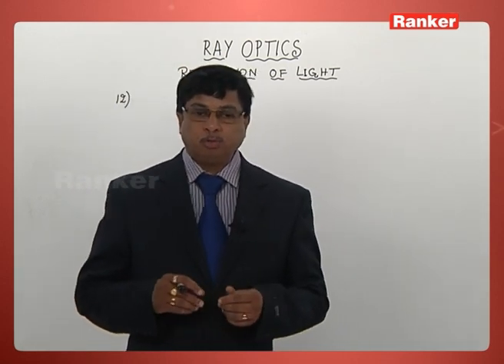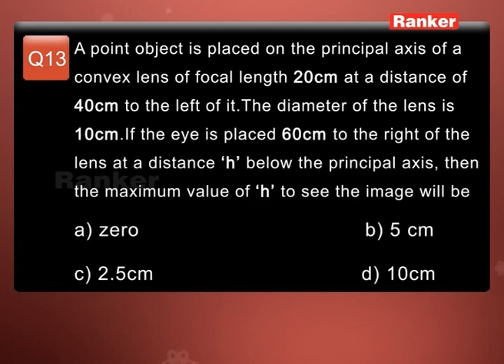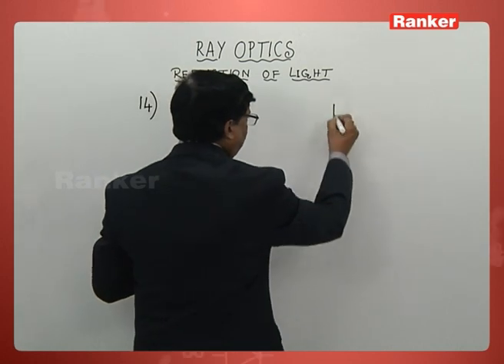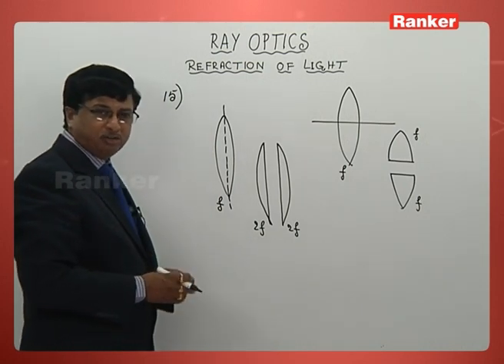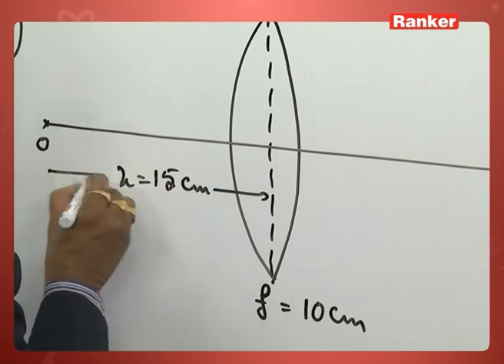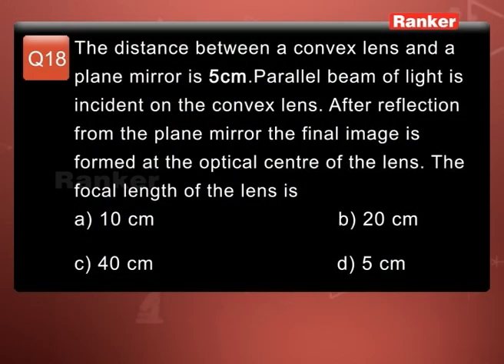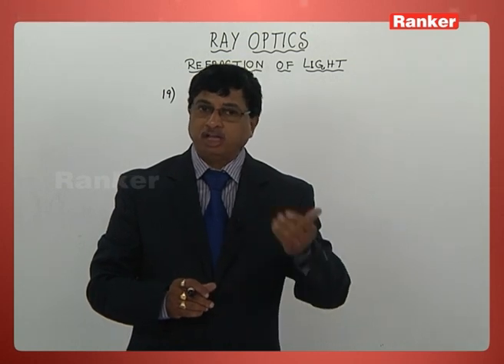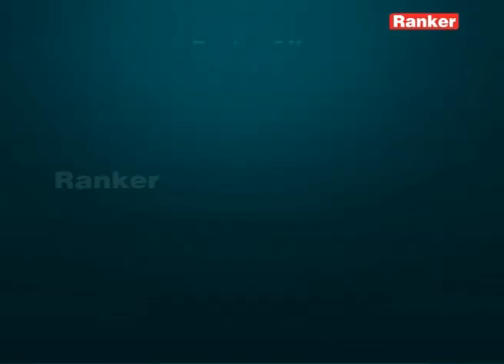Ray Optics | Physics for JEE Main By C.V.R. Srinivasa Charyulu Sir | Refraction of Light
Immerse yourself in Ray Optics and the Refraction of Light for JEE Main with insightful guidance from C.V.R. Srinivasa Charyulu Sir. This video features detailed explanations of Multiple Choice Questions (MCQs), making it an invaluable resource for JEE Main and EAMCET preparation. Elevate your understanding and excel in these competitive exams with the best-in-class lectures provided.

Rankers Learning:
IIT-JEE & NEET, EAMCET 2024 Online Video Lectures & Mock Test.

Delve into NEET and EAMCET exam preparations through our online coaching platform. Prepare effectively for NEET and EAMCET with expert guidance and resources. Enquire now to access full video lectures and elevate your subjects' understanding for success in these crucial examinations.

Rankers Learning
Street No:12, Himayath Nagar,
Hyderabad - 500029